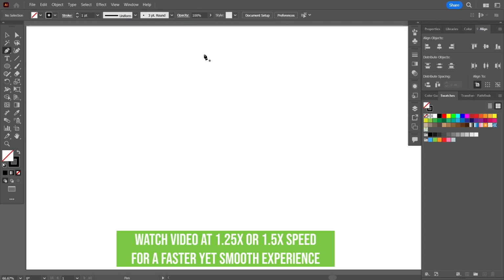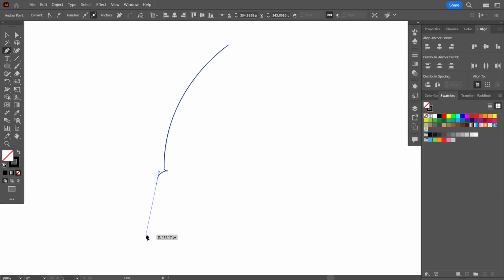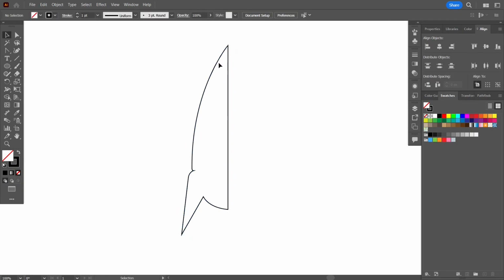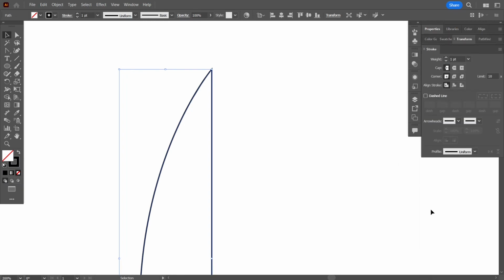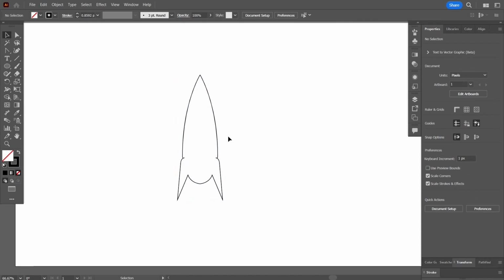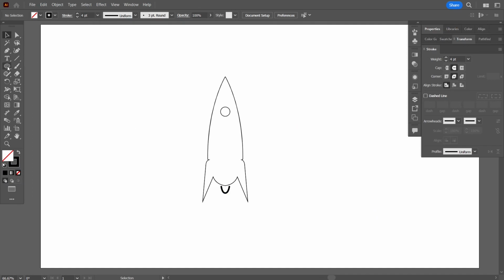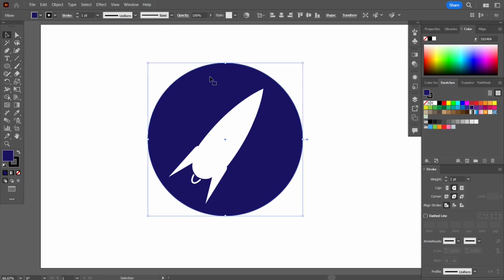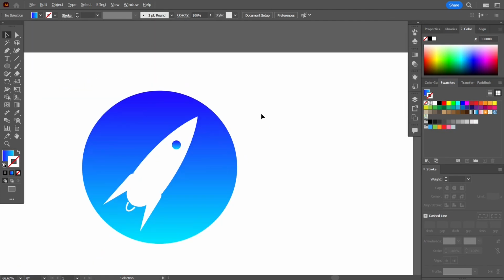Learn to Create This Flat Rocket Icon in Adobe Illustrator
In this video, learn how to develop a Flat Roaming Icon in Adobe Illustrator. In this short video learn lot more about using Pen Tool, how to edit Strokes properly and how to reflect and copy in Adobe Illustrator. Also learn how to modify shapes using Direct Selection Tool and Anchor Point Tool and also how to apply simple Gradients in Adobe Illustrator and other such easy to follow steps for Beginners in Adobe Illustrator.